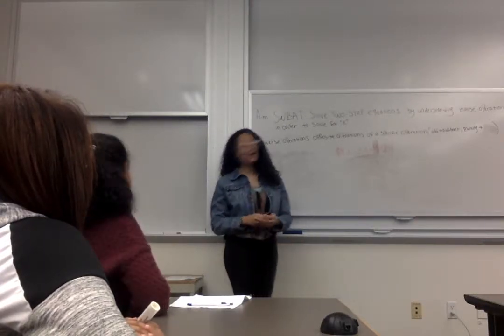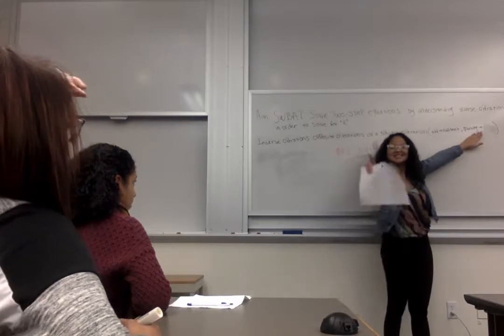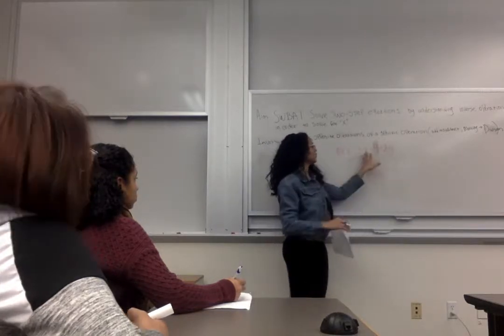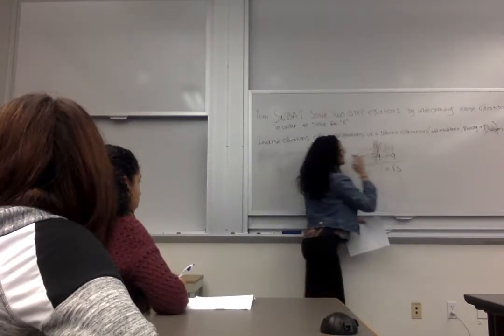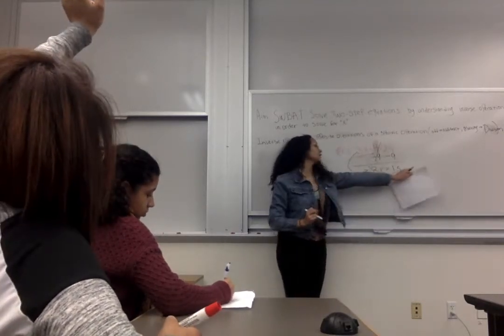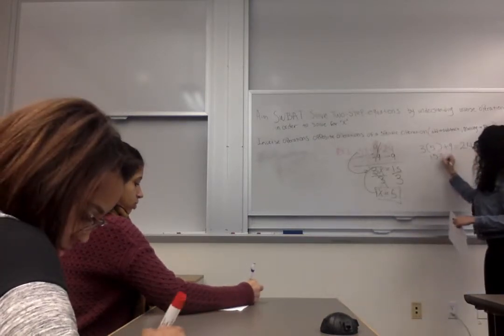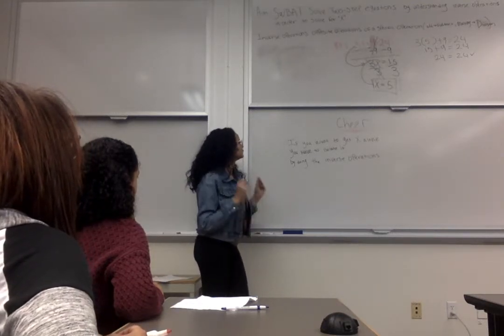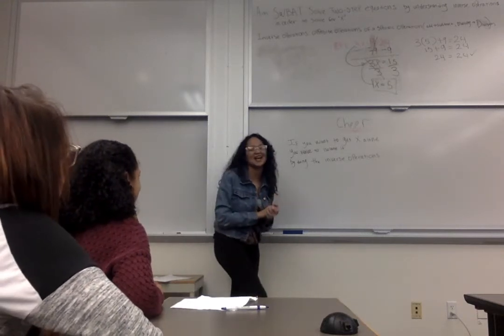Movie on 1 22 18 at 2 53 PM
Maria Maria Castillo Math BTNY 2018